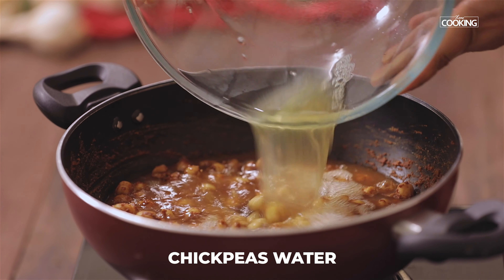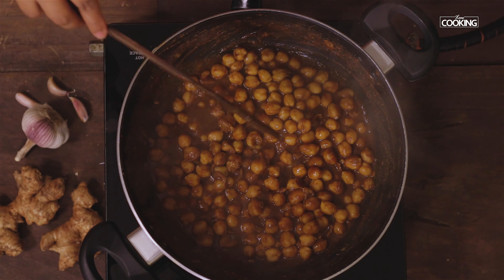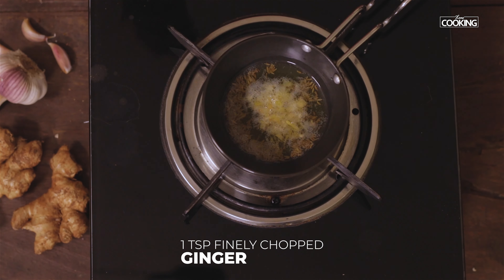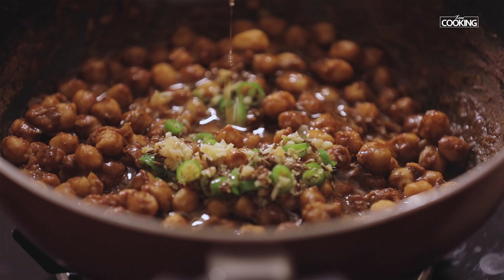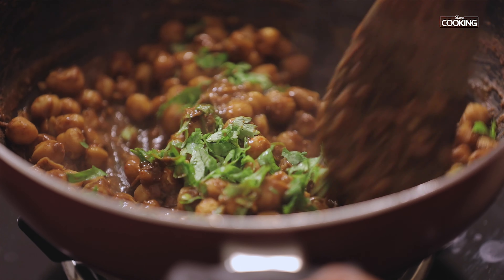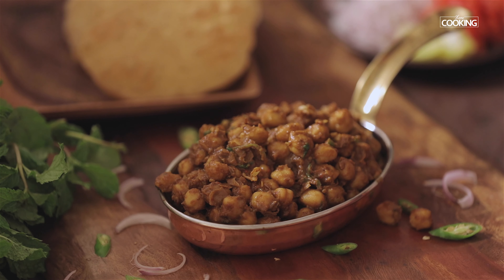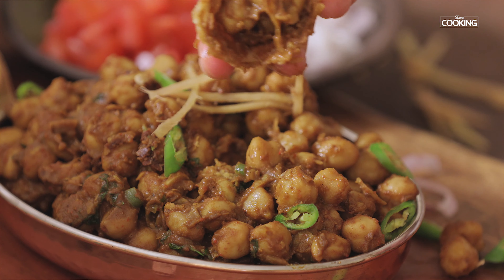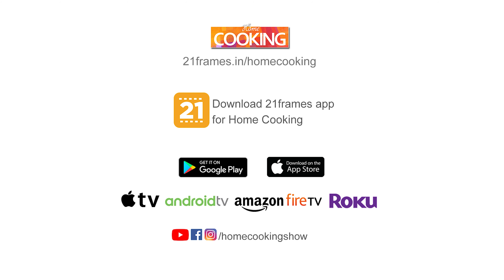Pindi Chole Recipe | Chana Masala Recipe | Chole Bhature Recipe | Chickpea Recipe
Ingredients :

To make masala powder
Dry pomegranate seeds - 2 tsp

Chickpeas - 1 cup
Masala powder - 2 tsp
Garam masala powder -1/2 tsp
Amchur powder - 1 tsp
Pepper
Chickpeas water
Ghee - 2tsp
Oil - 1 tsp
Ginger - 1 tsp chopped
Galric - 1 tsp chopped
Green chilli - 1 tsp chopped

Method :
Soak the chickpeas overnight
Pressure cook the chickpeas for about 5-6 whistles on medium flame
Heat a pan, add coriander seeds, cumin seeds, dried pomegranate seeds
Dry roast them till they turn golden brown in color
Cool the mixture and grind them to a fine powder
Heat a kadai, add the cooked chickpeas (reserve the water for later use)
To it, add salt, turmeric powder, ground masala powder, red chili paste, garam masala powder, amchur powder, pepper powder
Add the reserved water and mix well
Once the water has reduced, keep this aside
Heat a tempering pan, add ghee and oil
Now add cumin seeds, ginger, garlic, green chilies and mix
Now add the tempered ingredients to the chickpeas a mix well
Finally garnish it with coriander leaves and serve it hot